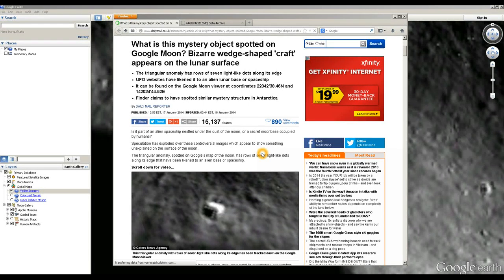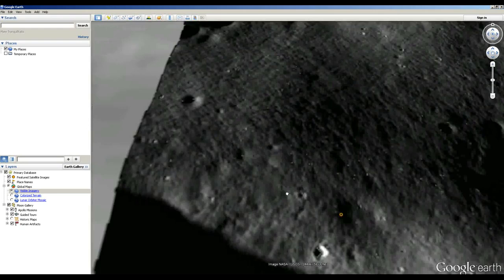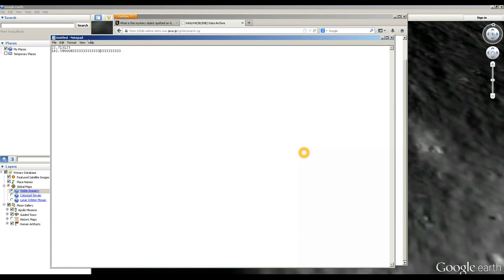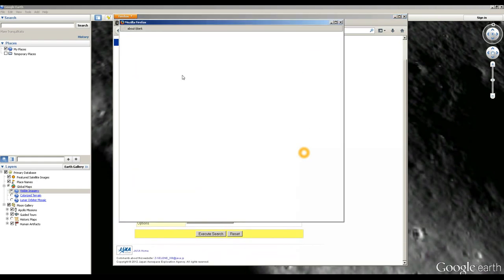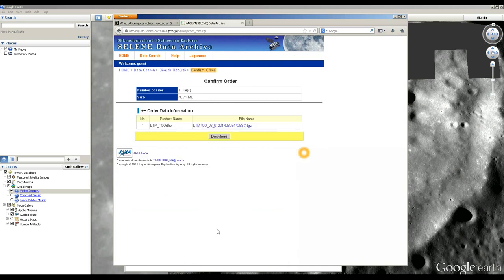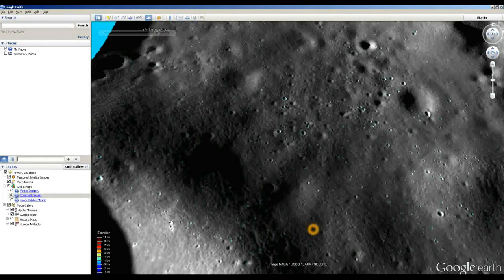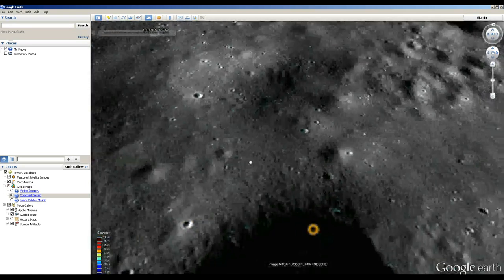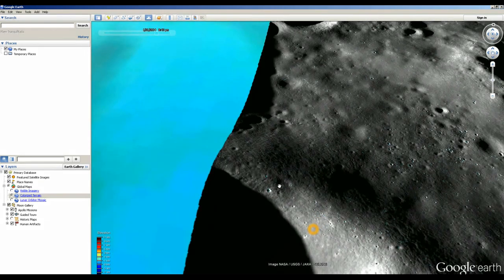Triangular Moonbase / UFO Explained - By Astronomy Live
Is it a UFO?  Is it an alien moon base?  This video by Astronomy Live explains the triangular shaped "object" on the Moon.